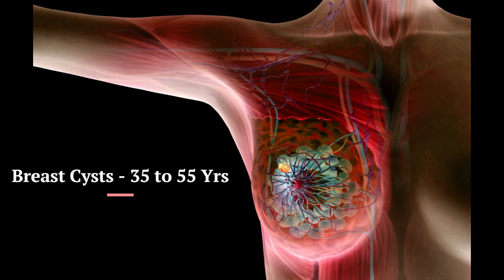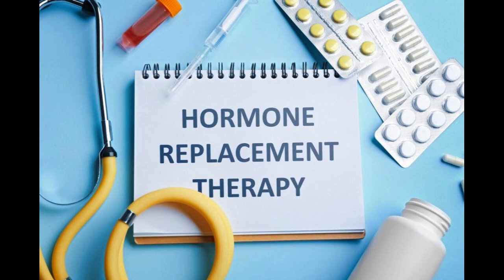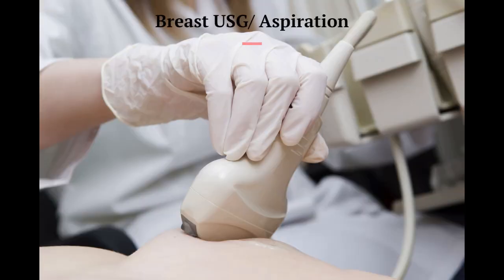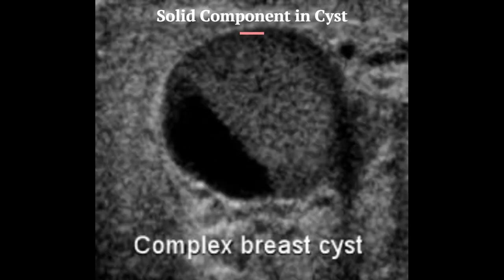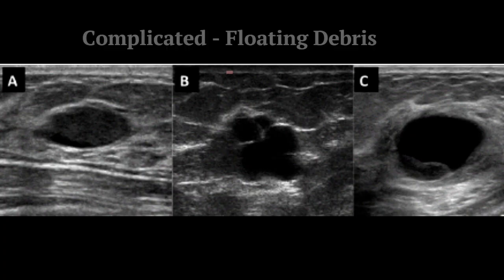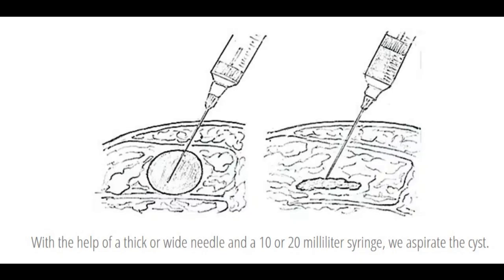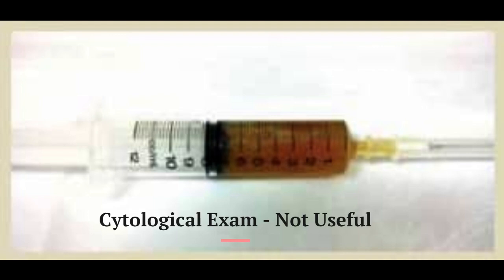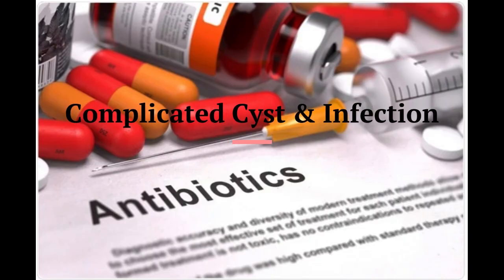Breast Cysts - Types & Treatment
Breast cysts are common in the women between 35 to 55 years and usually present as a painless lump. Several causative factors contribute include lobular involution, increased secretion, ductile obstruction, hyperoestrogenaemia and hormone replacement therapy. Cysts are often multiple, may be bilateral and can mimic malignancy. They typically present suddenly and cause great alarm. Prompt diagnosis by ultrasonography and aspiration under ultrasound guidance provides immediate relief. A smooth-walled cyst without any solid component in its wall is classified as BI-RADS 2 and requires only observation without biopsy. The presence of a solid component in the cyst wall is classified as a complex cyst and necessitates a core biopsy to rule out cystadenocarcinoma. This should be distinguished from a complicated cyst, which is defined as a cyst containing intra cystic floating debris that moves within the cyst with change of posture.

A solitary cyst or small collection of cysts may be aspirated if associated with pain or inflammation. If the cyst resolves  completely, and if the fluid is not bloodstained, no further treatment is required. Cytological examination of cyst fluid is not useful. If there is a residual lump or if the aspirate is blood stained, a core biopsy or excision for histological diagnosis is advisable. A complicated cyst with associated infection may be treated with a short course of antibiotics.